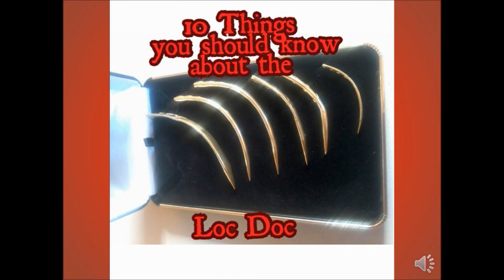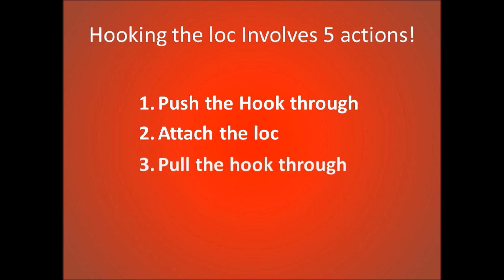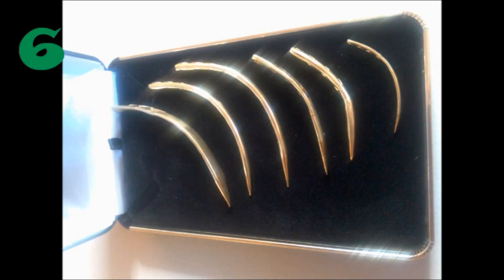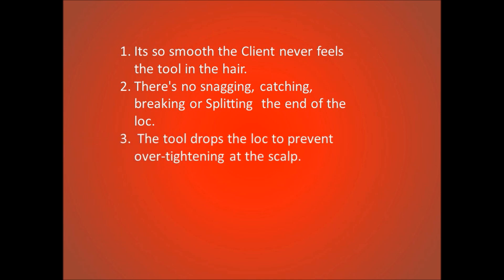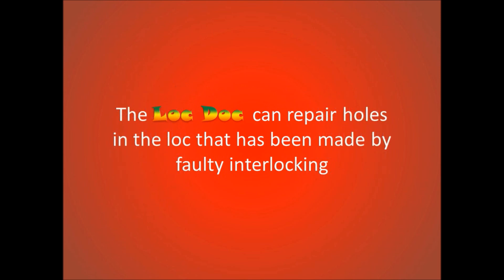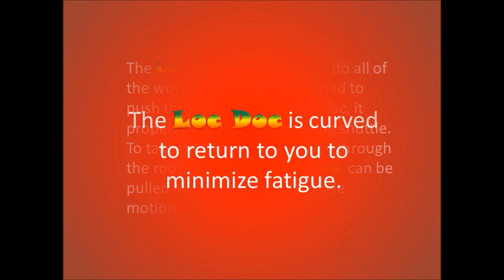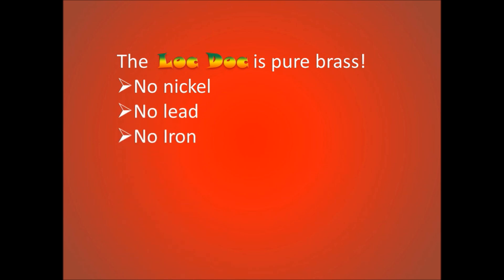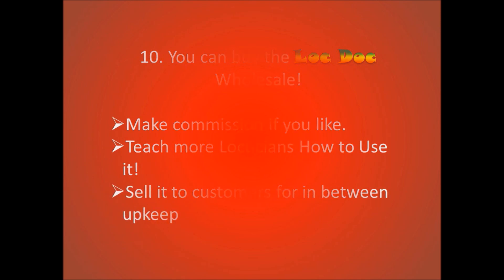10 Reasons the Loc Doc is the Best Locking Tool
A list of 10 facts about the Loc Doc that Make it the Best Choice for Interlocking.